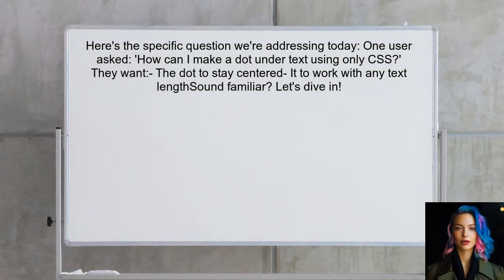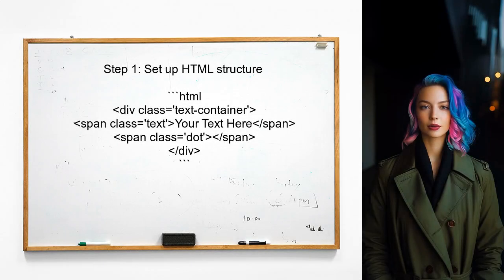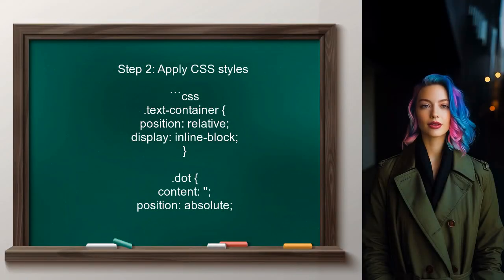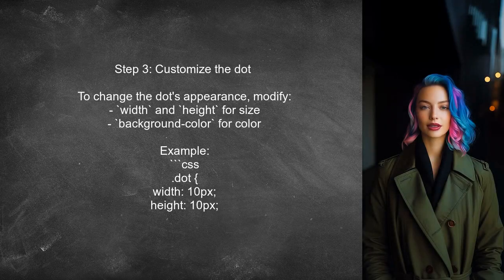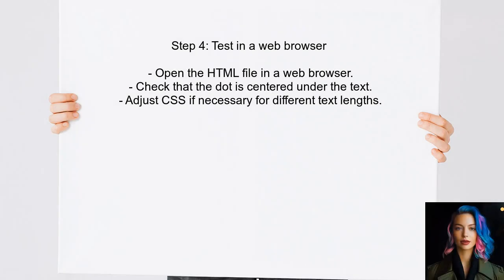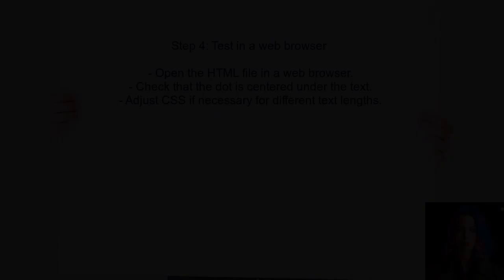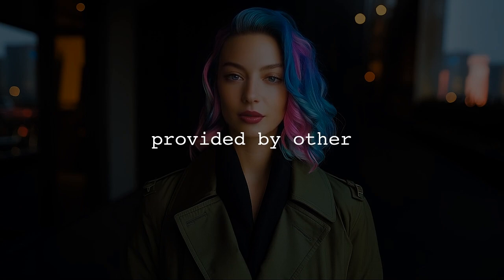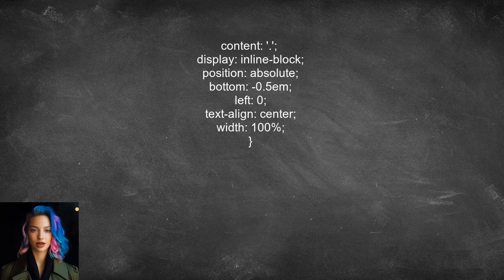How to Create a Dot or Small Circle Under Text in HTML/CSS: Step-by-Step Guide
In this video, we'll explore a simple yet effective technique for enhancing your web design by adding a dot or small circle under text using HTML and CSS. Whether you're looking to create stylish bullet points, highlight important information, or add a unique touch to your typography, this step-by-step guide will walk you through the process. Join us as we break down the code and design principles to help you elevate your web projects!

Today's Topic: How to Create a Dot or Small Circle Under Text in HTML/CSS: Step-by-Step Guide

Related to: html, css, dotundertext, smallcircleundertext, createdotinhtml, createcircleincss, step-by-stepguide, webdesigntutorial, htmltutorial, csstutorial, textdecoration, webdevelopment, front-enddevelopment, designtips, codingtutorial, html/csstechniques,